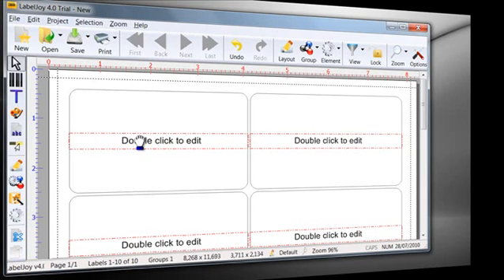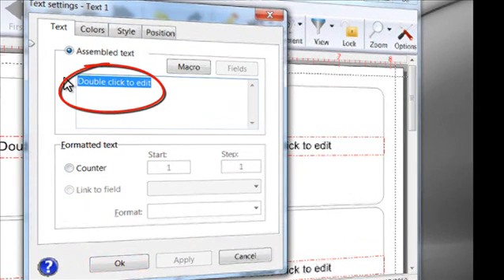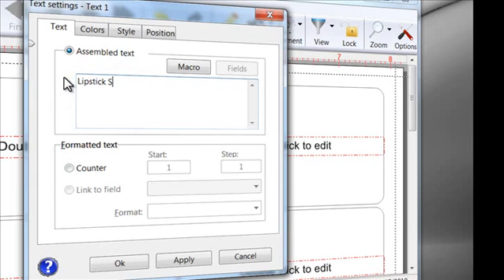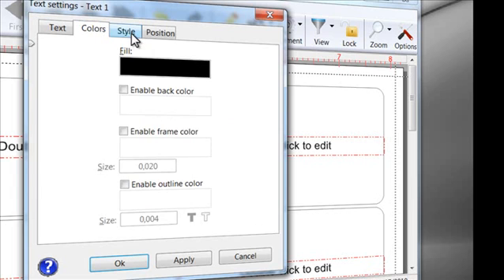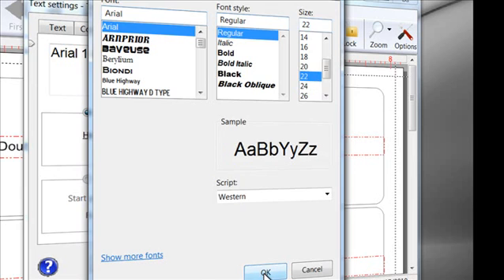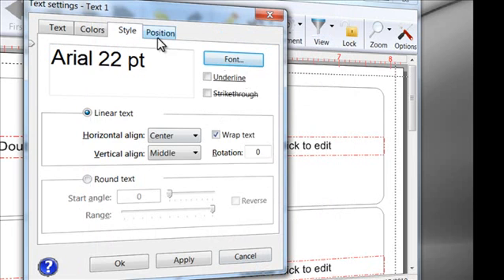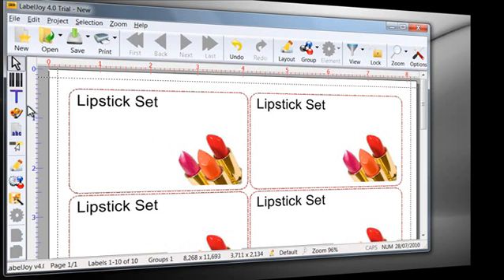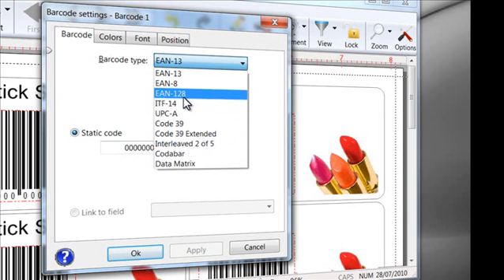How to create and print Labels and Barcodes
LabelJoy is a software engineered to create and print labels, envelopes, badges, cards, letters and anything else that needs to be fully or partially replicated and printed.
LabelJoy is the first label printing software that features a full WYSIWYG user interface (What You See Is What You Get), which means that the computer screen will show paper and label elements exactly as they will be printed. Using the mouse will then be possible to make the necessary adjustments and have an immediate visual feedback on how the elements will be printed.